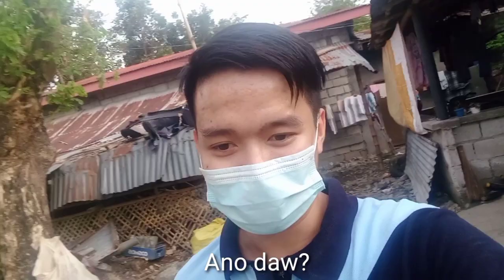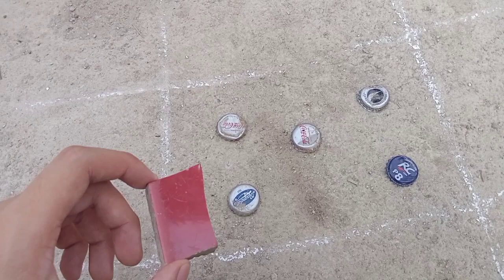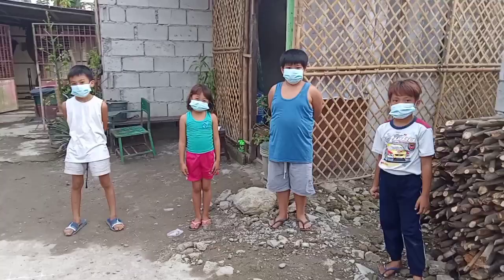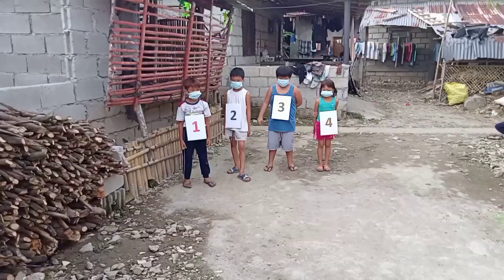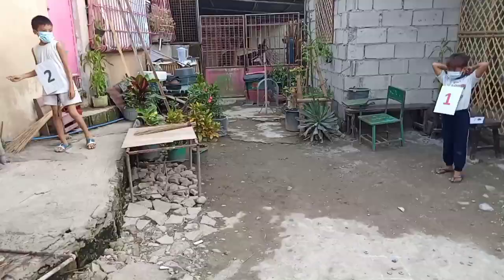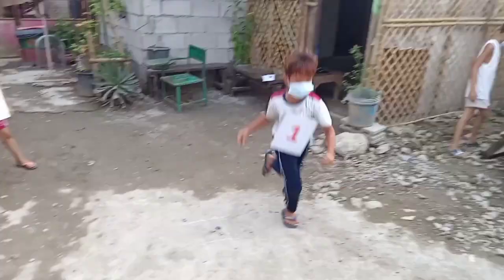Playing Tatsing with Kids